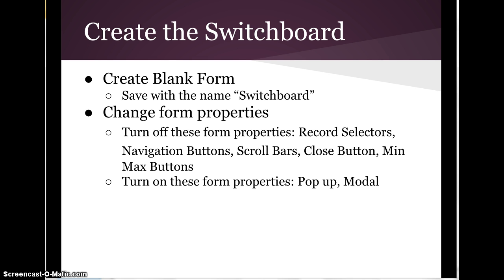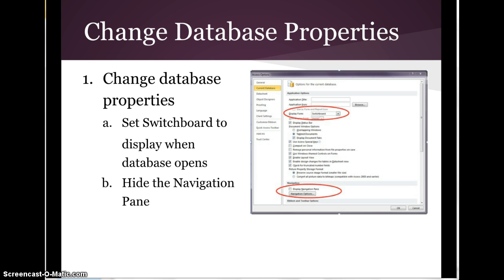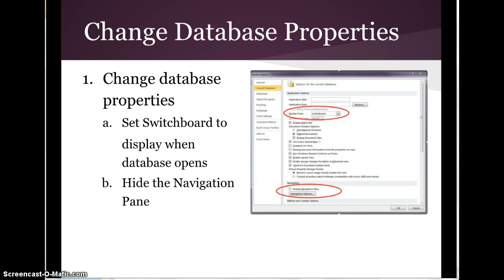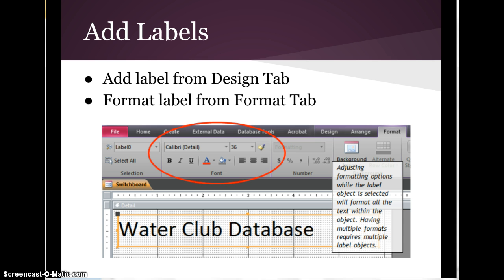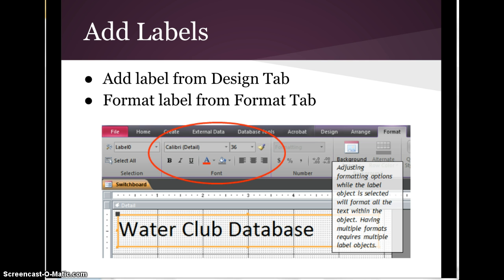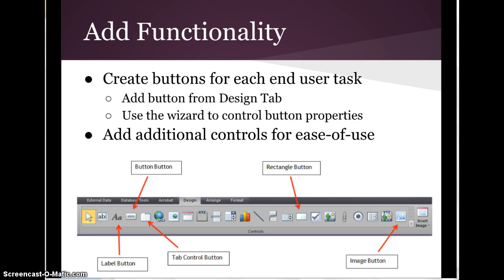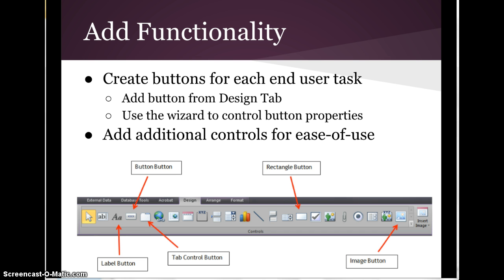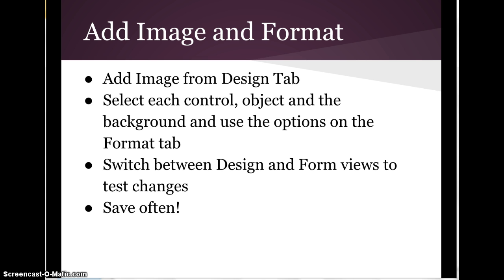Create a Microsoft 2010 Access Switchboard